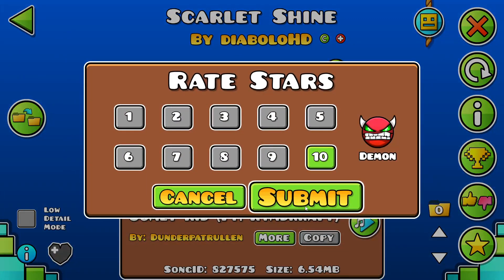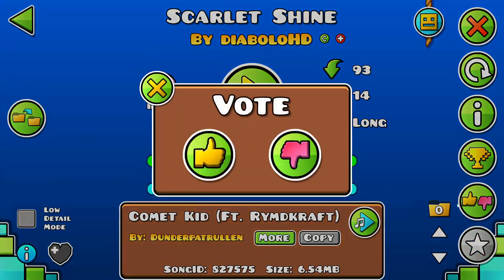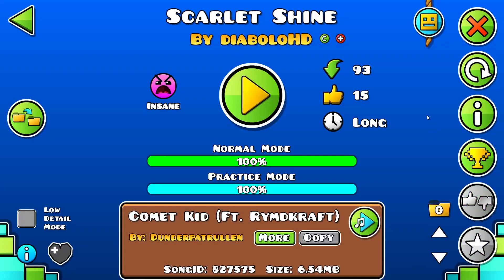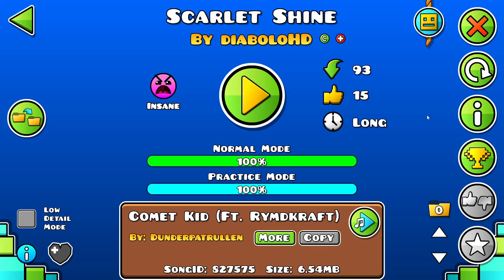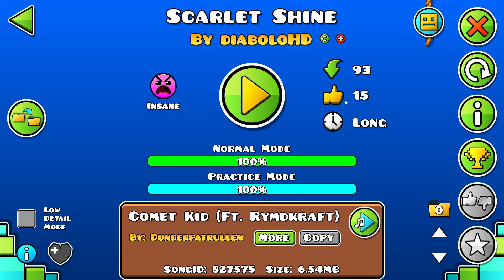[First Victor] Scarlet Shine by DiaboloHD (Unrated Insane Demon) 100%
I have no idea how I monologued for so long, I like this level lmao